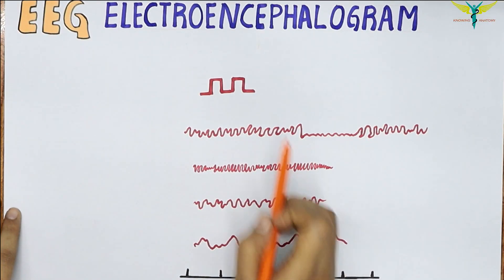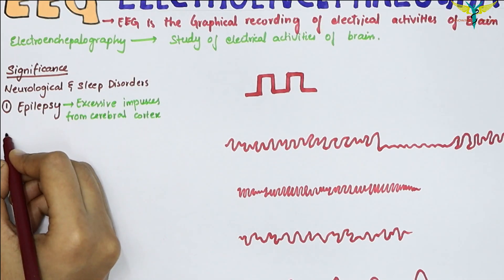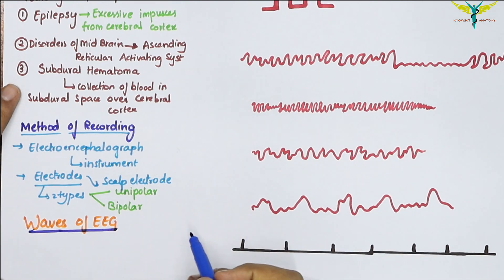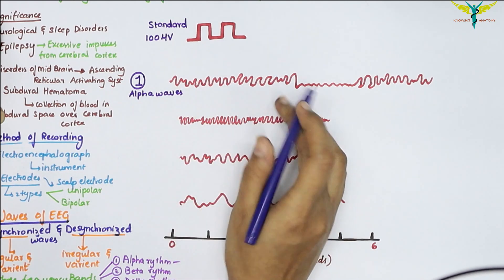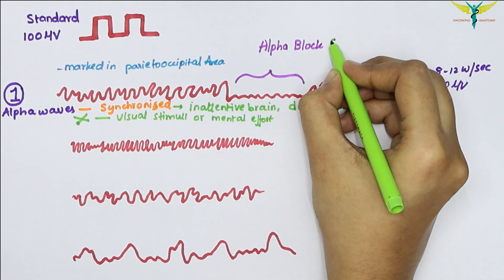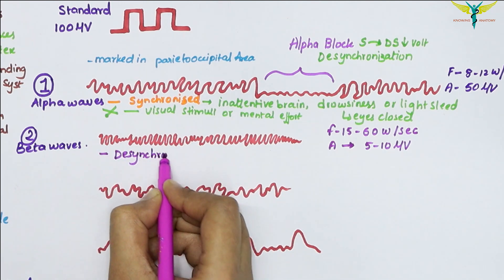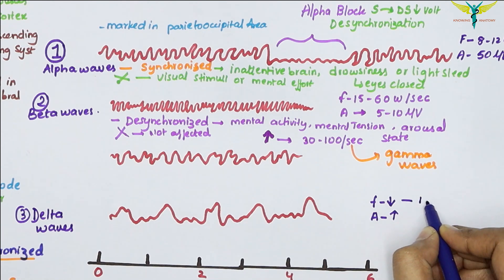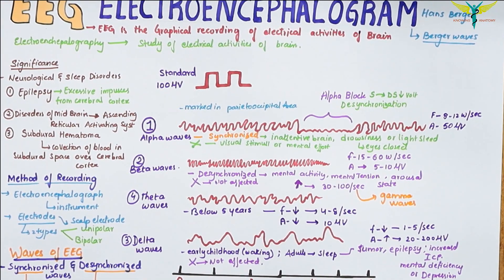Electroencephalogram (EEG) | Waves | Physiology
An EEG can determine changes in brain activity that might be useful in diagnosing brain disorders, especially epilepsy or another seizure disorder. An EEG might also be helpful for diagnosing or treating the following disorders:

Brain tumor
Brain damage from head injury
Brain dysfunction that can have a variety of causes (encephalopathy)
Inflammation of the brain (encephalitis)
Stroke
Sleep disorders
An EEG might also be used to confirm brain death in someone in a persistent coma. A continuous EEG is used to help find the right level of anesthesia for someone in a medically induced coma

An electroencephalogram (EEG) is a test that detects electrical activity in your brain using small, metal discs (electrodes) attached to your scalp. Your brain cells communicate via electrical impulses and are active all the time, even when you're asleep. This activity shows up as wavy lines on an EEG recording.

An EEG is one of the main diagnostic tests for epilepsy. An EEG can also play a role in diagnosing other brain disorders.